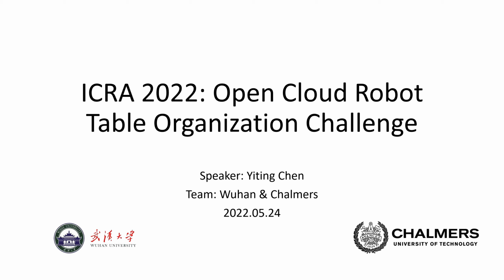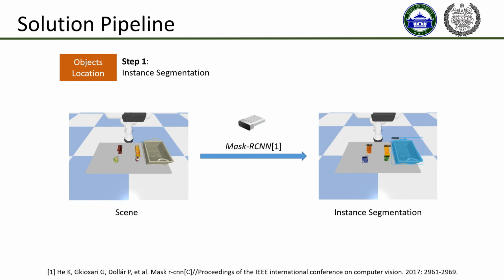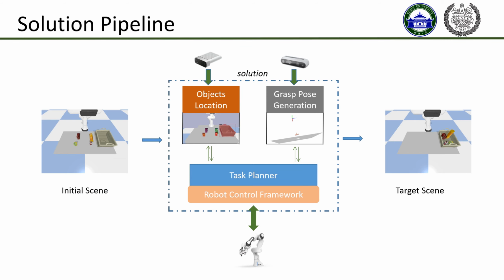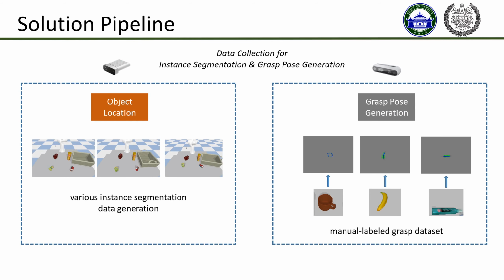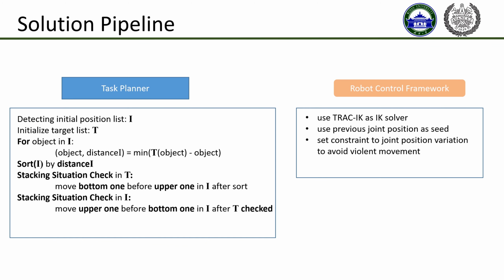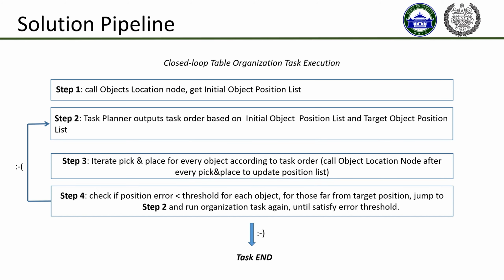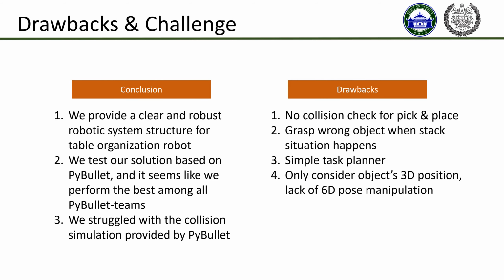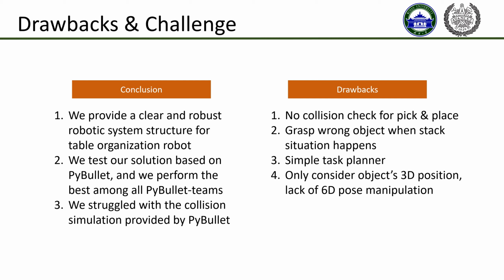OCRTOC 2021: Team Wuhan & Chalmers